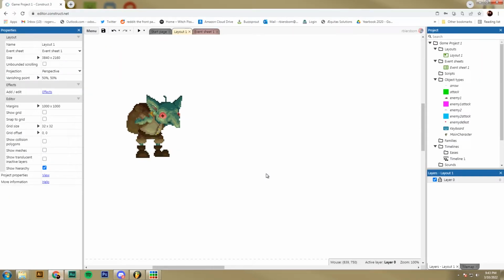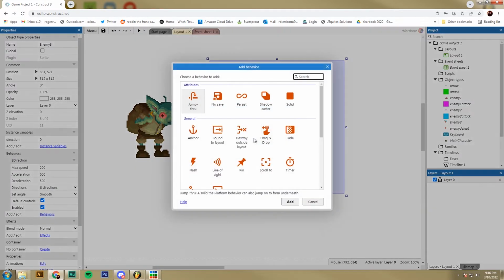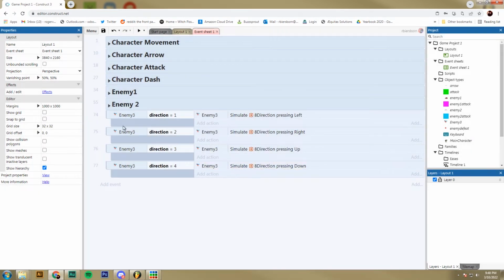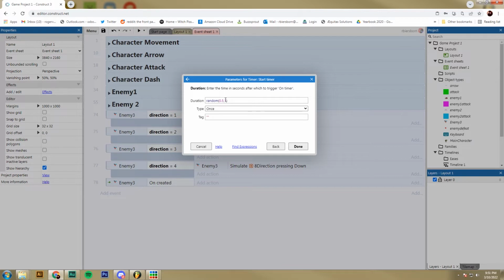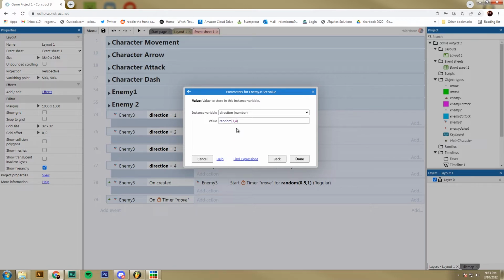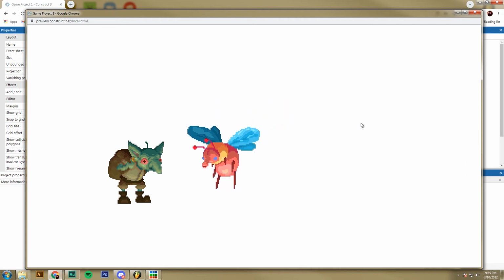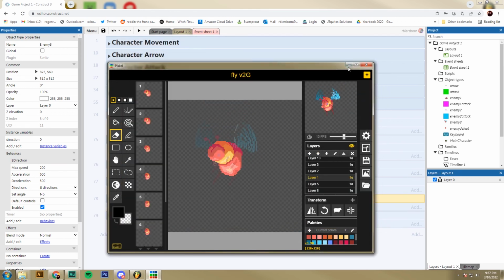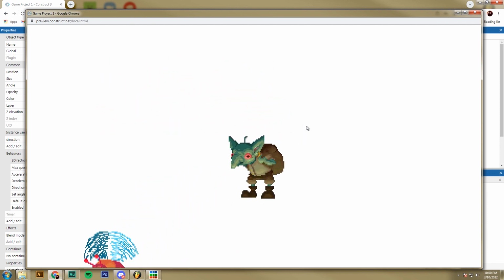CONSTRUCT TUTORIAL 14: ENEMY 3 MOVEMENT